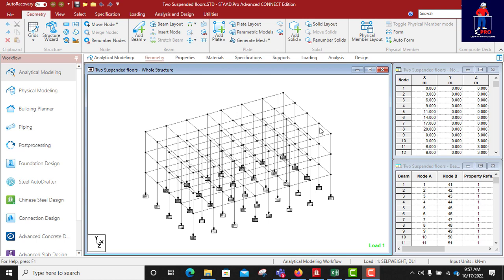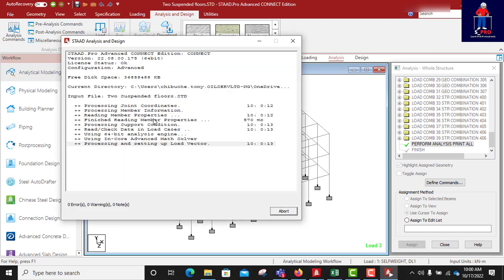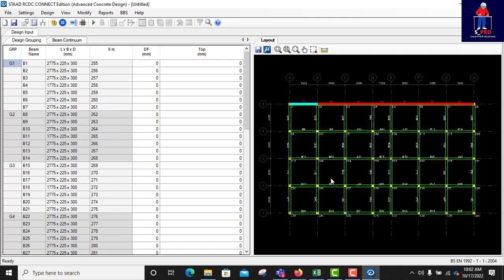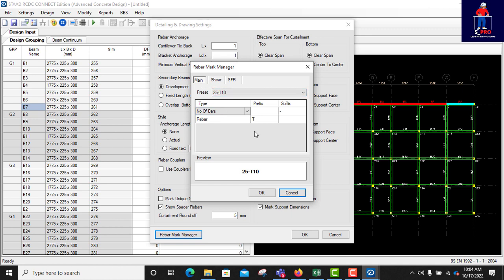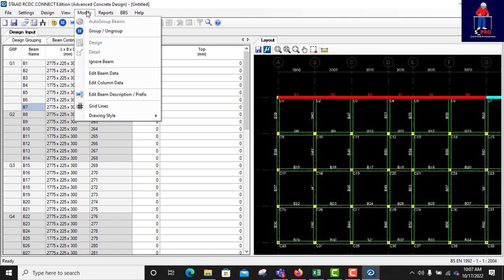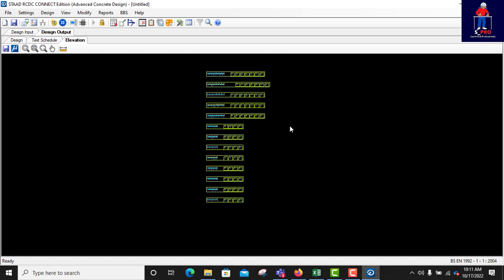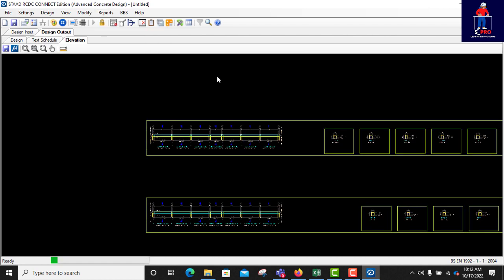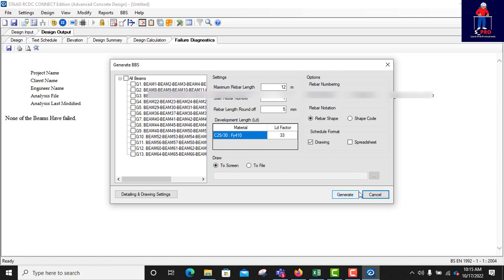Reinforced Concrete Design of a Three Storey Building - Roof Beam Design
This is a live project. A complete design of a three storey residential building. This video gives you an opportunity to understand the usage of a globally accepted template which is also up for your grab in just a click. The template has the computation of all the primary loads needed to be applied on a concrete building, well programmed. Also in this wonderful template is order of Load Combinations. This template is in Excel format "spreadsheet", editable copy.